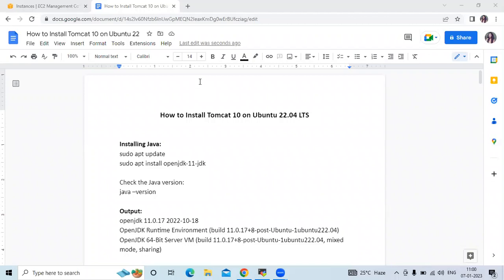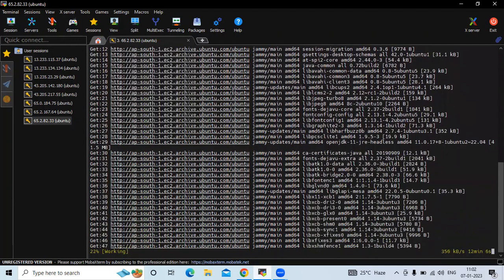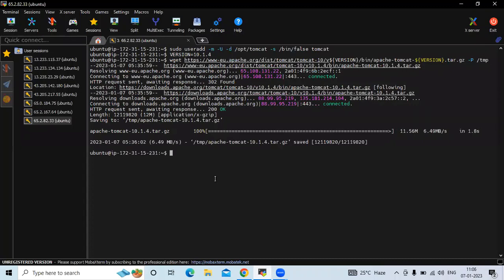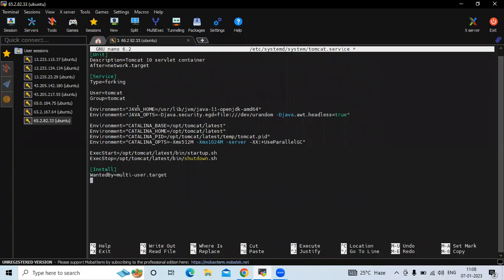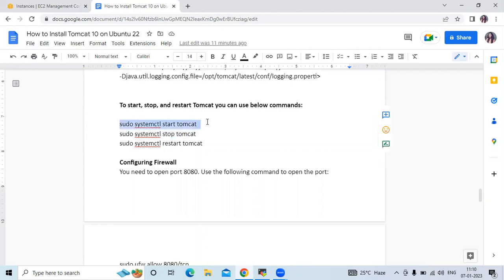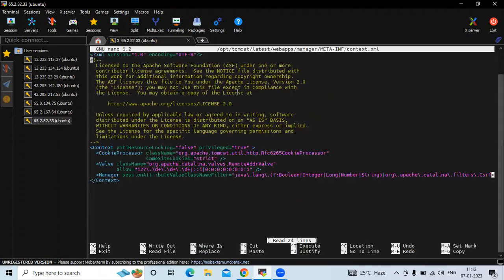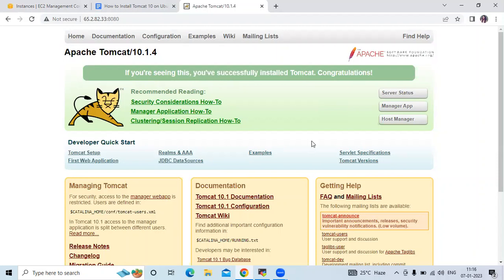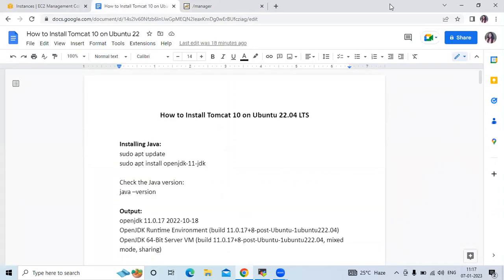How to Install Tomcat 10 on Ubuntu 22.04 LTS | Setup Apache Tomcat 10 on Ubuntu 22.04 LTS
In this Video we are going to cover How to Install Tomcat 10 on Ubuntu 22.04 LTS | Setup Apache Tomcat 10 on Ubuntu 22.04 LTS | Apache Tomcat Tutorial
0:00 Download Apache Tomcat 10 on Ubuntu 22.04 LTS
7:00 Install Apache Tomcat 10 on Ubuntu 22.04 LTS